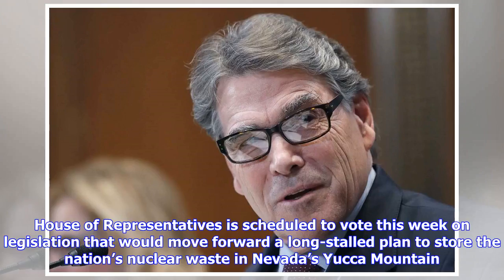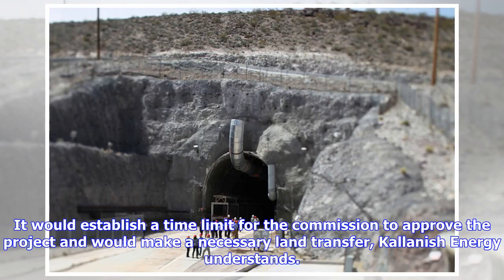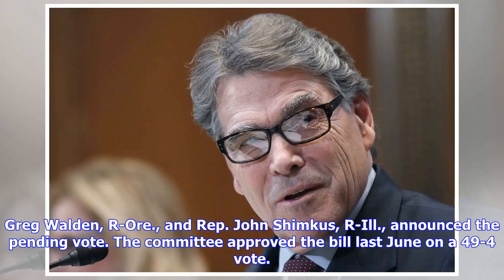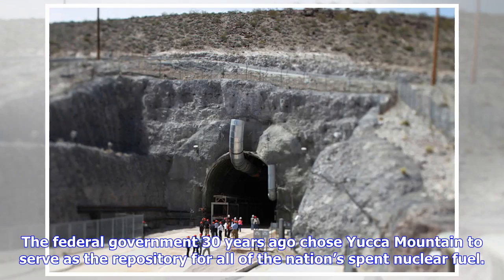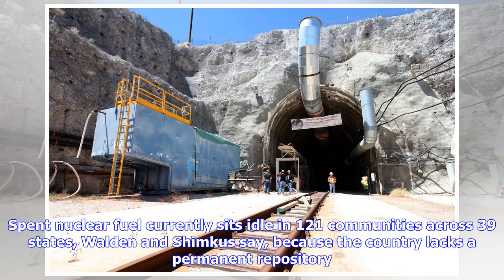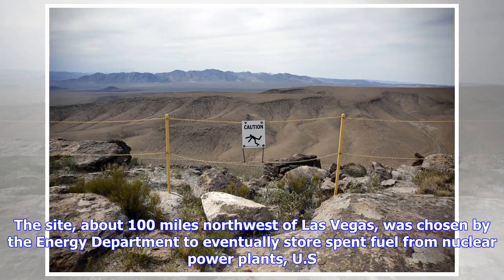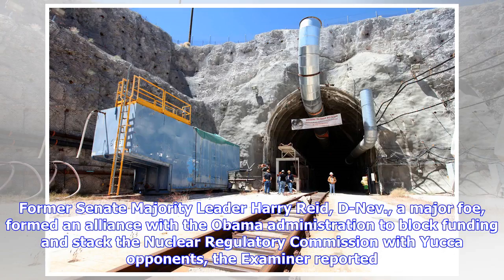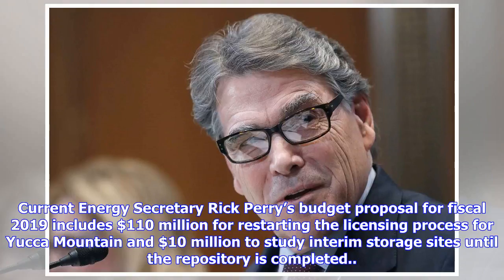Breaking News | House to vote to move ahead with Yucca Mt. plan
The U.S. House of Representatives is scheduled to vote this week on legislation that would move forward a long-stalled plan to store the nation’s nuclear waste in Nevada’s Yucca Mountain. The bill would direct the Department of Energy to authorize an interim storage program before the Nuclear Regulatory Commission completes the licensing process for Yucca, the Washington Examiner newspaper reported. It would establish a time limit for the commission to approve the project and would make a necess...